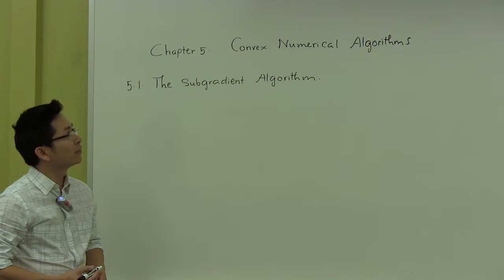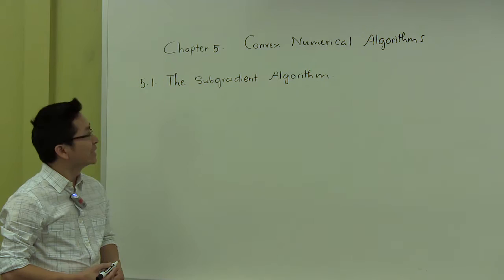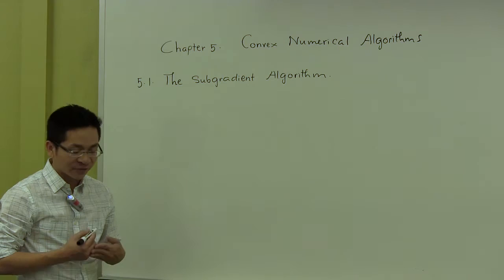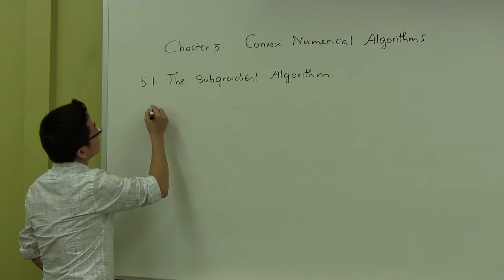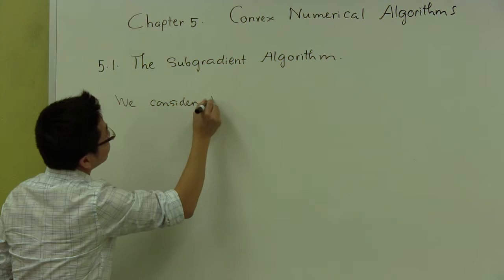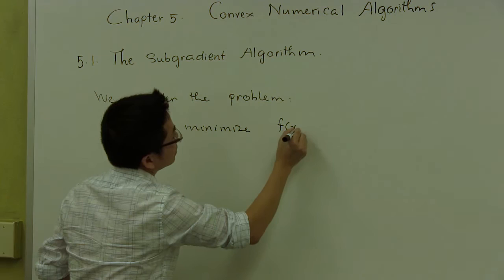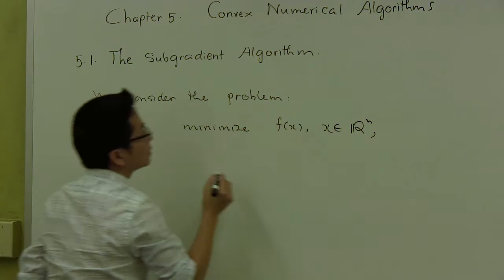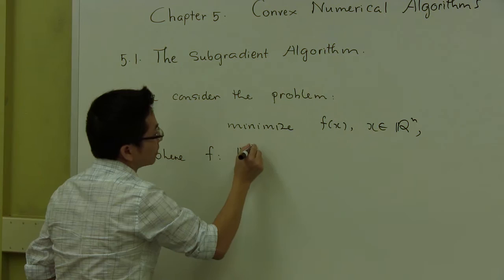The Subgradient Algorithm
Chapter 5: Convex Numerical algorithms
5.1: The subgradient algorithm;
Reference: Stephen Boyd, Lin Xiao, and Almir Mutapcic
Name of the paper: Subgradient Methods